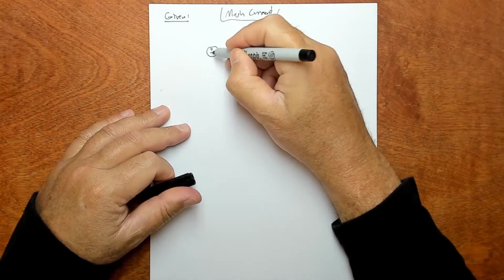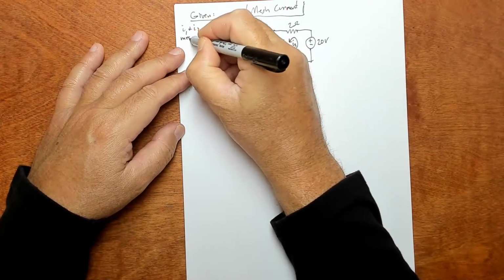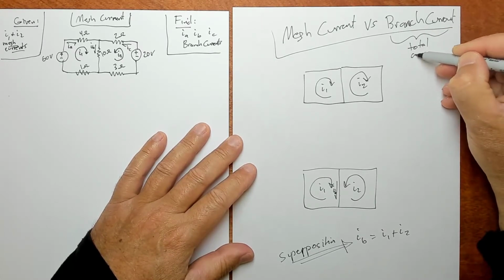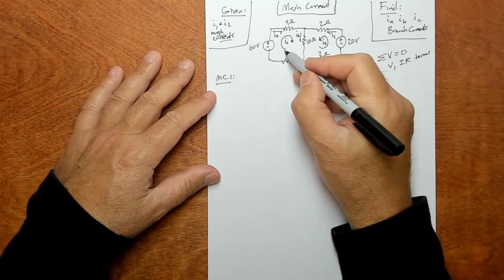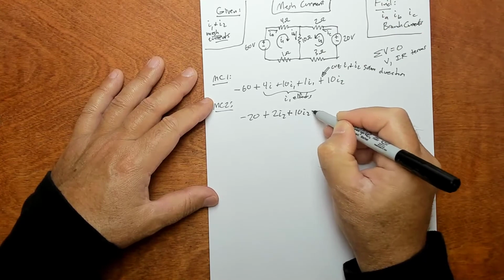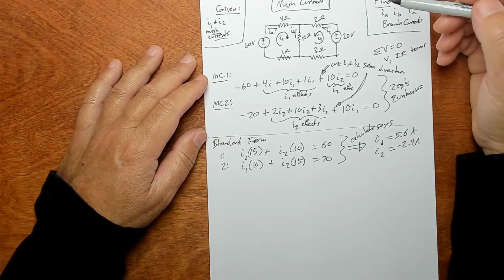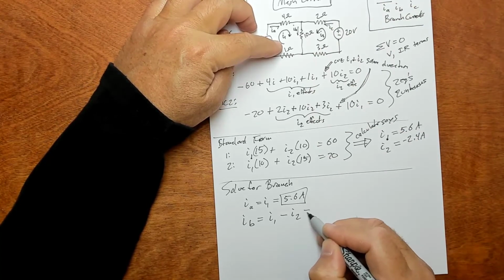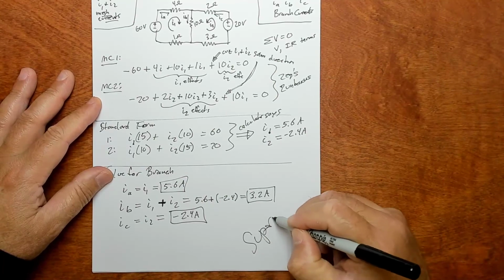Chapter 4 Problem 6 - Another Mesh Current